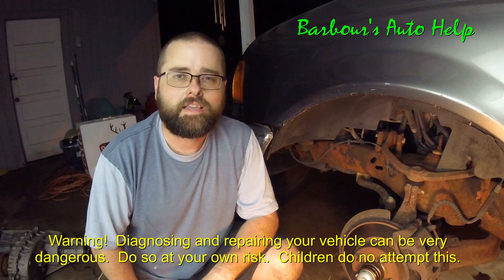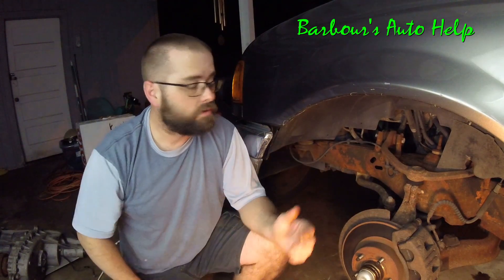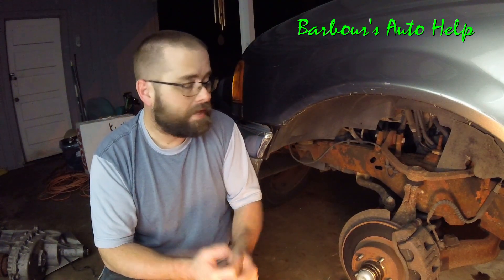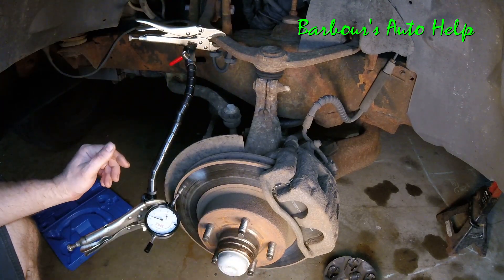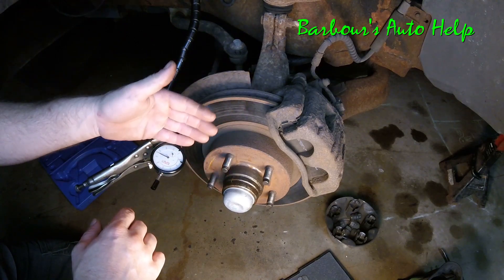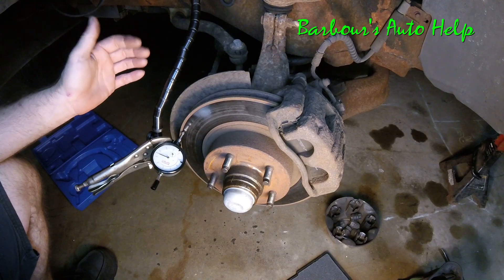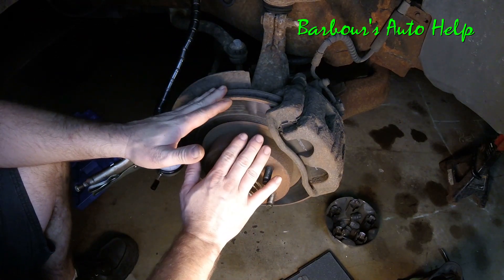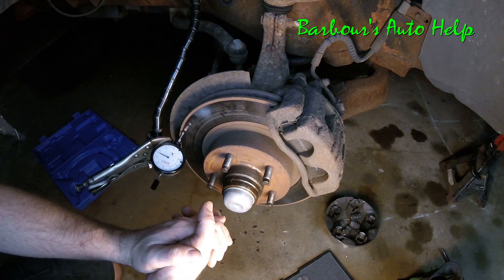Vibration While Braking? (How I diagnose warped rotors)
In my estimation warped up brake rotors are usually the cause of a vibration while braking.   It is very common and I deal with it as a technician regularly.  In this video I I first explain how I diagnose warped up brake rotors using "guesstamation".  Do note that the first method shown does use a little guess work but is usually pretty accurate when it comes to diagnosing a vibration caused by warped rotors.  The second method I show is more accurate and is the "text book" way to confirm a warped rotor.

Once it is determined that the vehicle has a vibration while braking it will then be necessary to figure out weather the vibration is caused by warped front rotors or warped rear rotors.  I do this by paying attention to the steering wheel while braking.  Usually when the front rotors are warped up it will cause a wobble in the steering wheel while the brakes are applied.  Usually when the rear rotors are warped up it will caused a vibration in the seat while the brakes are applied.  Once I determine weather the front or the rear rotors are suspect I will then measure the thickness of the rotors to determine if they are able to be turned or not.  Once they are measured and it is determined that they are thick enough I will then turn the rotors.  Typically it will be very noticeable that a rotor is warped when they are being turned as you can see the wobble of the rotor against the bit of the brake lathe.  Once the rotors have been turned I will then measure them again to be sure they are still within specifications.  This is my way of addressing warped rotors.

A more accurate way to diagnose warped brake rotors would be to used a dial indicator.  Of coarse you will still want to get an idea of which end of the vehicle the vibration is coming from by paying attention to where you feel the vibration as explained before.  Once you determine which end of the vehicle the vibration is coming from you would then want to measure the warpage of the rotors that you suspect are warped.  If you find the rotors are warped it would then be advised to turn them.  (Always measure the thickness of the rotors before and after refinishing them to confirm that they are within specifications.) Note: you can find a specification for warpage or run out in a repair manual. )

As mentioned in the video, a faulty component other than the rotor can cause a false reading when measuring warpage.  If you are suspicious that the warpage reading is caused by another component then it would be advised to measure rotor warpage while the rotor is mounted to a brake lathe.  This will give you a true warpage measurement of the rotors in suspect.

Note: It is my recommendation that when turning rotors they should always be turned in pairs.  i.e. front right and front left or rear right and rear left.  It is also my recommendation that the pads be replaced on whichever rotors are turned.  This in my opinion reduces the risk of brake squeak and helps the vehicle to have equal and even braking force.

Note: Do not turn rotors passed the specification for thickness outlined in you repair manual.

Barbour's Auto Help is not responsible for any damage or personal injury incurred in the process of performing any auto repairs done by you the viewer.  Automotive repair is extremely dangerous.  Repair your vehicle at your own risk.  It is the viewers responsibility to verify all information and procedures as outlined in YOUR REPAIR MANUAL AND OWNERS MANUAL FOR YOUR VEHICLE.  Owning and using a repair manual suited for your vehicle is essential for correctly and safely performing ANY repair or diagnostic to your vehicle.  Always wear safety glasses and heed all instructions for use applicable to any  piece of equipment you may use.  Due to circumstances out of the control of Barbours Auto Help, Barbours Auto Help makes no guaranty that by the use of the information given in this video a quality repair will be made.  Barbour'sAutoHelp makes no guaranty that the information provided is totally complete, syncronized and accurate.  Verify everything using an appropriate repair manual. Follow the repair manual over this videos content.

Repair your vehicle at your own risk!  Barbour's auto help does not guaranty a proper diagnosis or repair using these techniques.